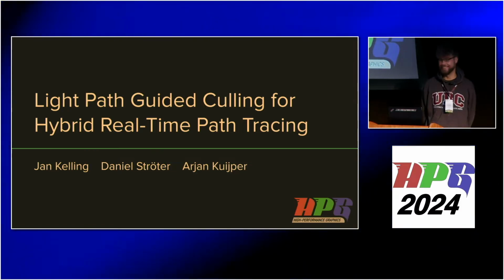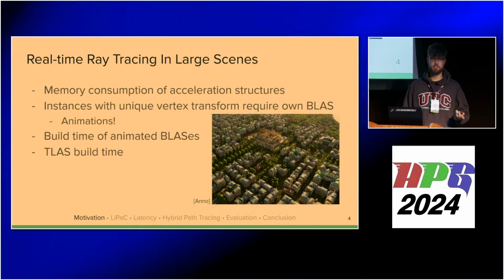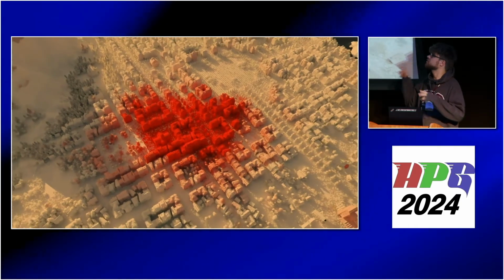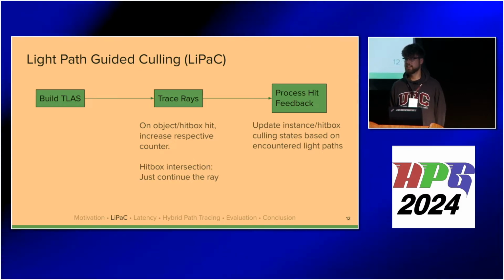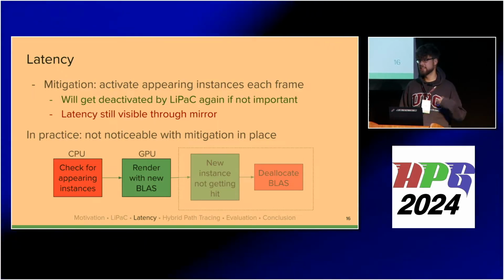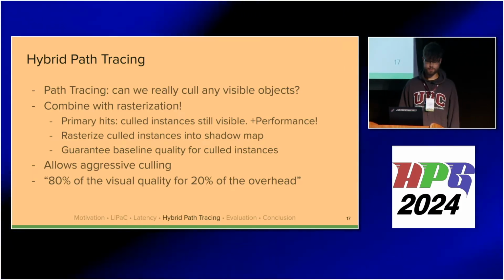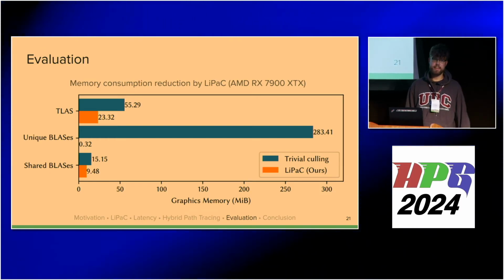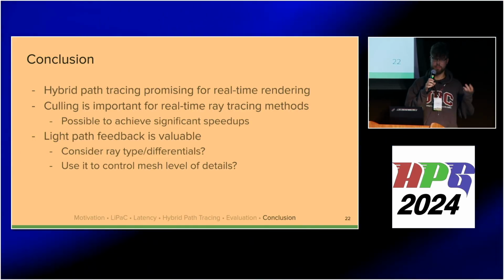Light Path Guided Culling for Hybrid Real-Time Path Tracing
Jan Kelling, Daniel Ströter, Arjan Kuijper